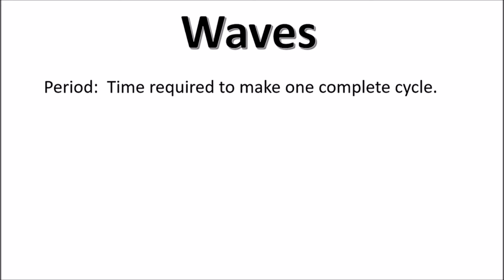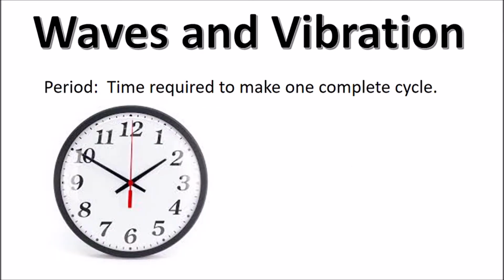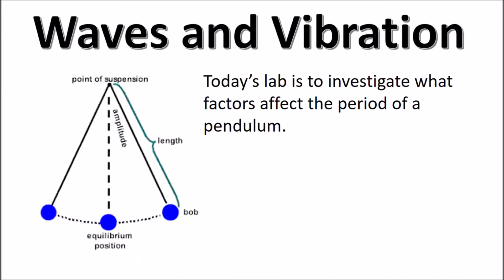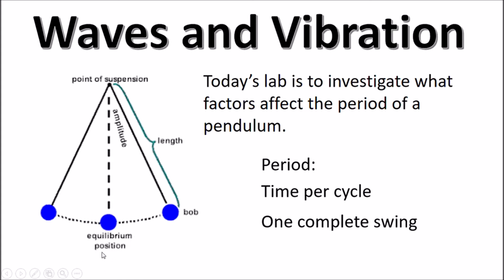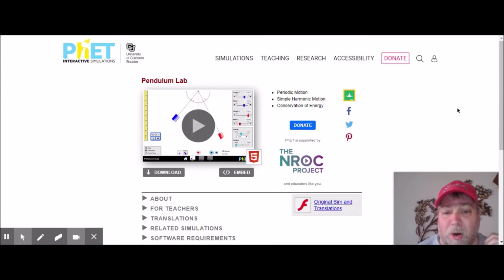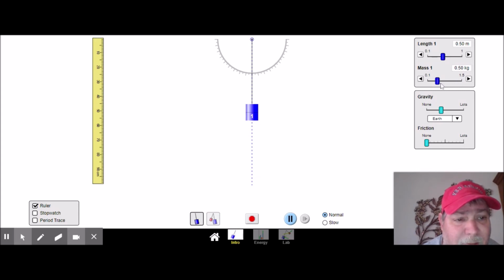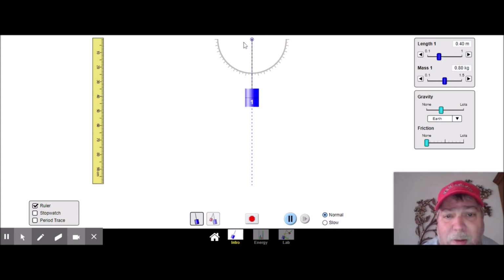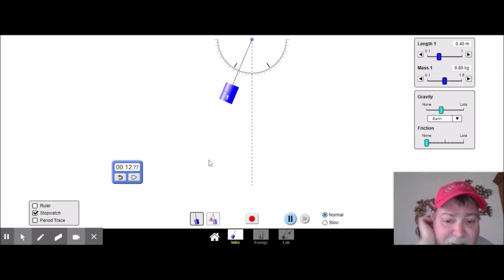Intro to Pendulum Lab